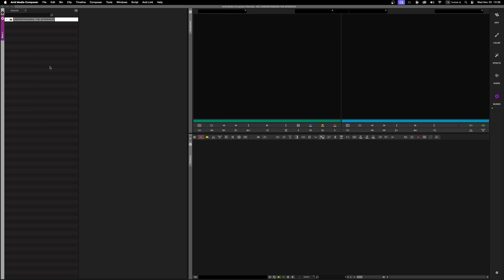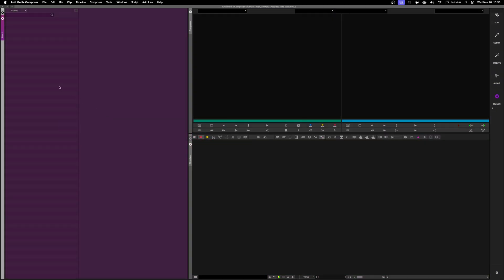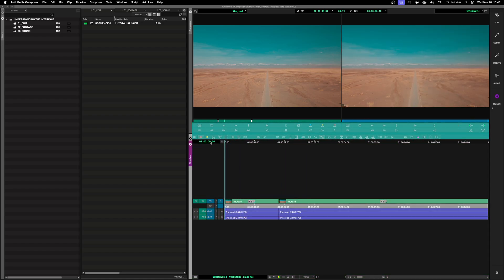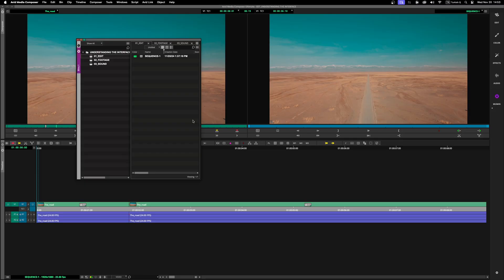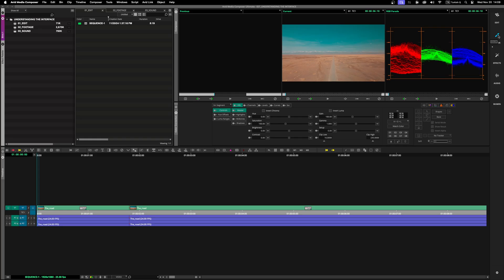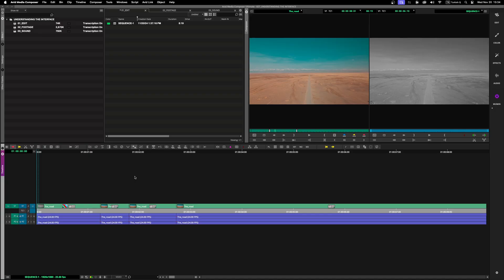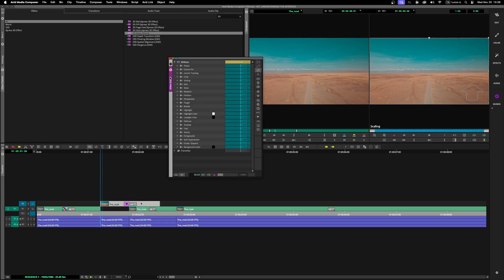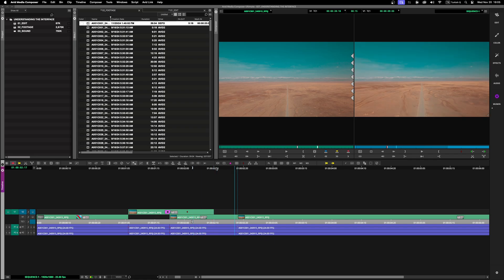LESSON 2 / UNDERSTANDING THE INTERFACE - AVID MEDIA COMPOSER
Welcome to Lesson 2 of our Avid Media Composer series! 🚀 In this video, we’ll guide you through the Avid interface, breaking down its key sections and explaining how to navigate like a pro.

Whether you’re a beginner or looking to refresh your skills, this tutorial will help you feel confident using Avid’s workspace for all your editing projects.

Here’s what you’ll learn:
✅ The five key sections of the interface
✅ How to customize the workspace layout
✅ Essential tools like the Timeline, Project Window, and Workspace Bar
✅ Pro tips to optimize your workflow

Mastering the interface is the first step to becoming an efficient editor, and we’re here to make it simple and straightforward.